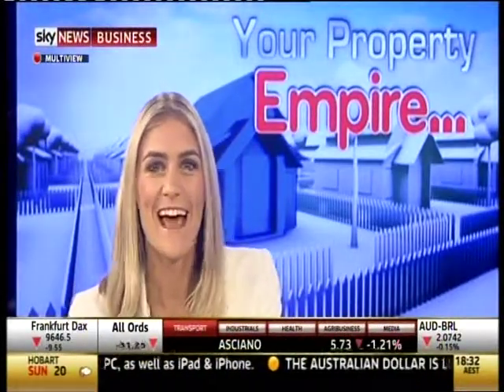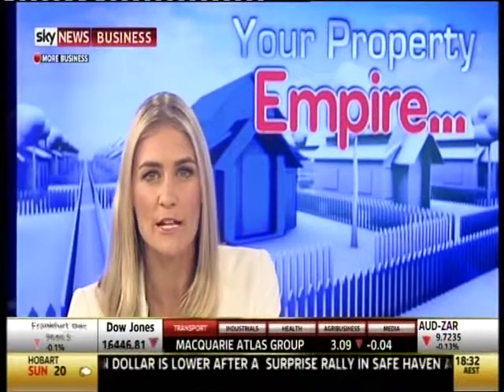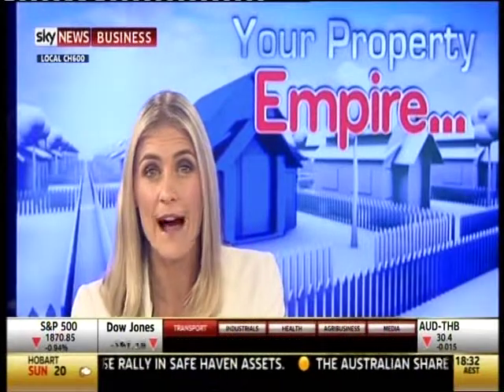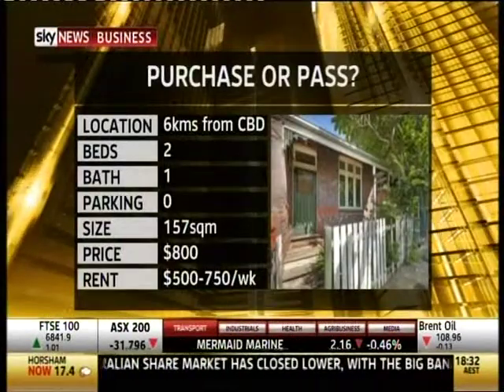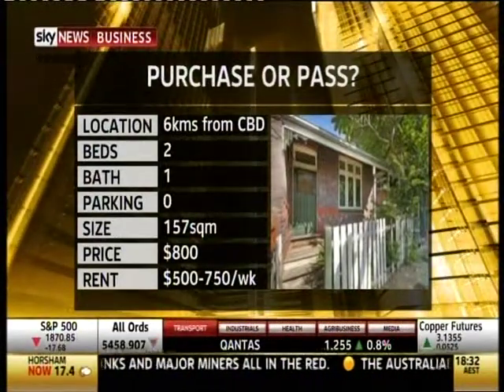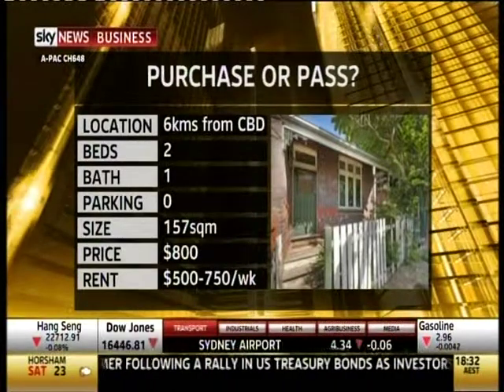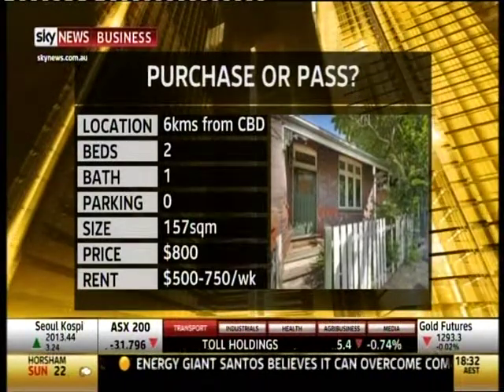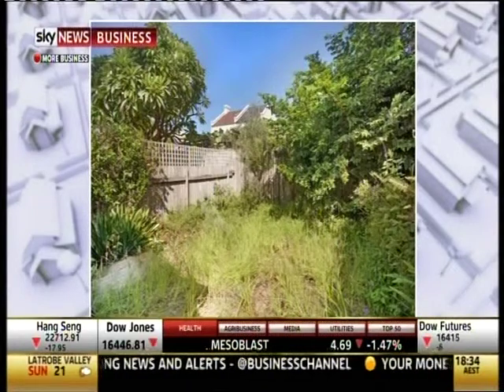YPE 140516 Purchase or Pass - Semi needing a reno - Tom Panos and George Nikos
YPE 140516 Purchase or Pass - Semi needing a reno - Tom Panos, News Ltd and George Nikos, Urbane